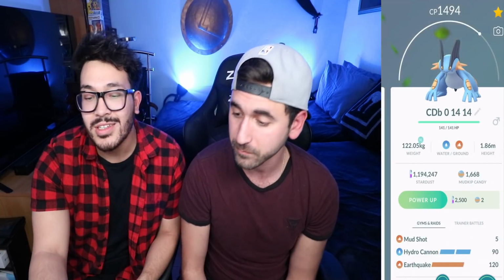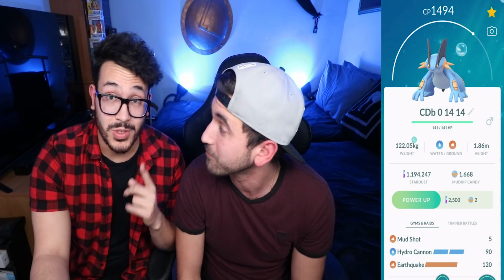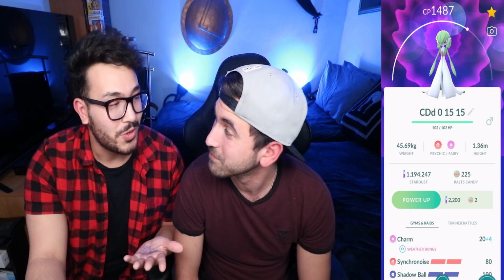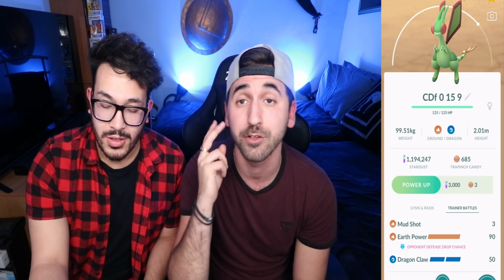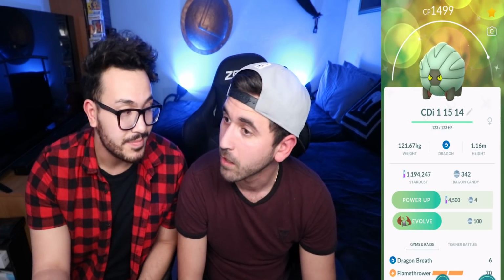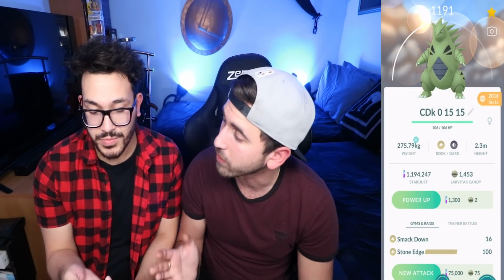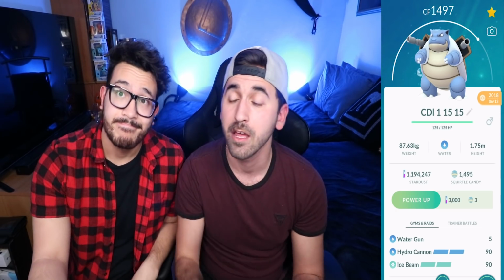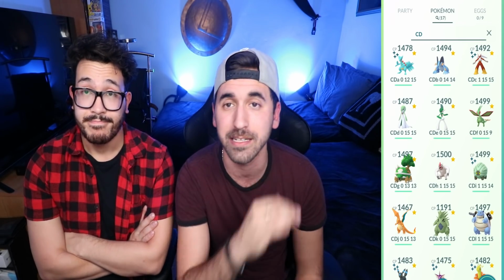December COMMUNITY DAY POKEMON You'll NEED FOR PVP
December's Community Day will bring back ALL the exclusive moves for 2019 and 2018 featured Pokemon. Use this guide to be PVP READY!

Resources:
Pokebattler
PvPoke

Pokémon is Copyright Gamefreak, Nintendo and The Pokémon Company 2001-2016.